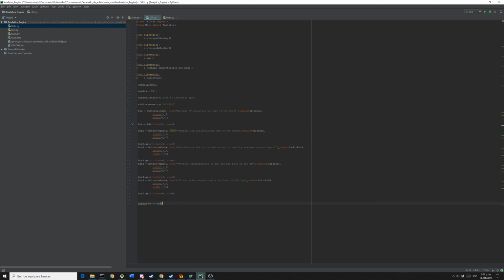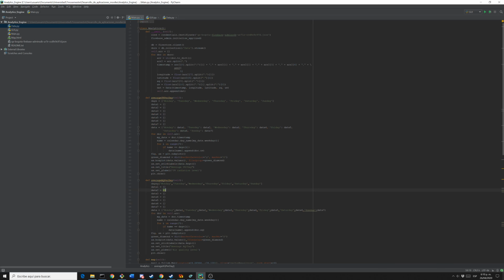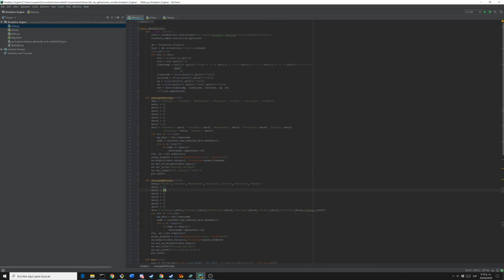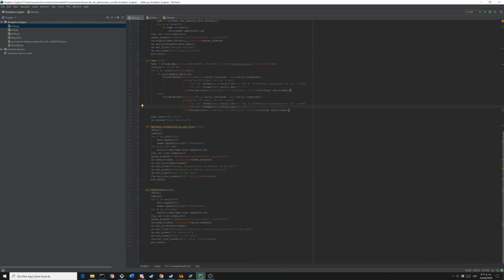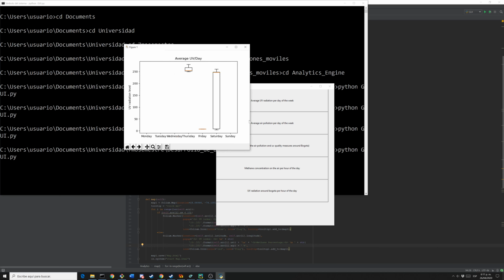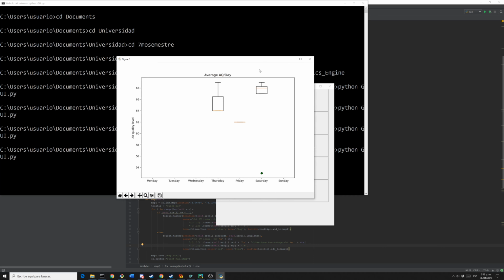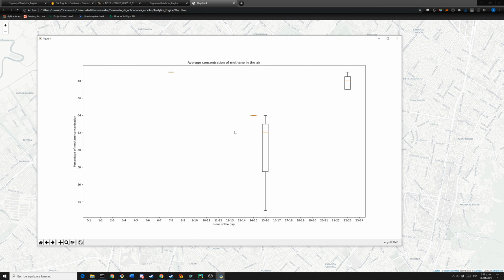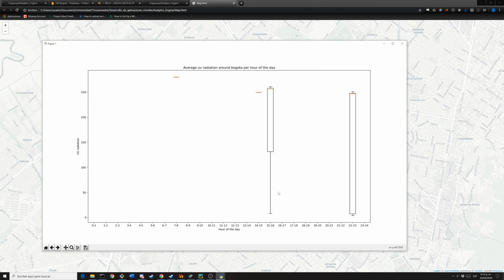Analytics engine CQBogota